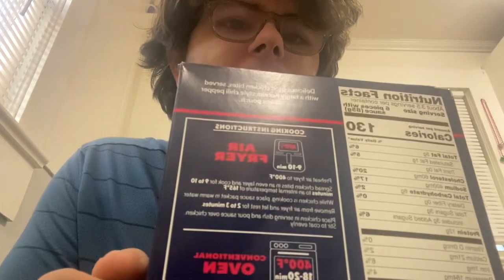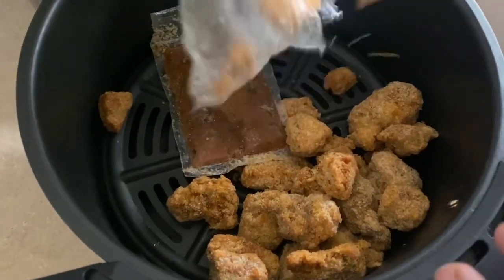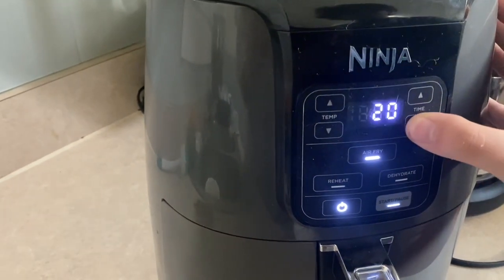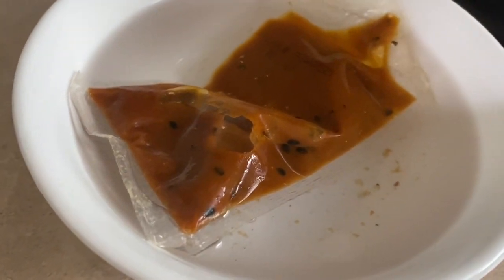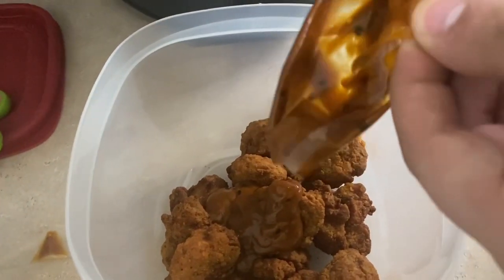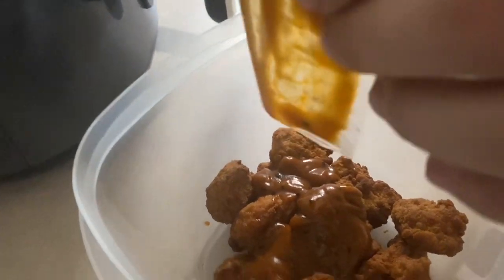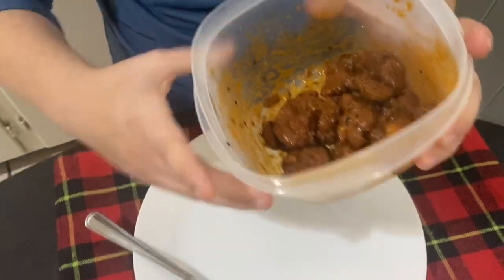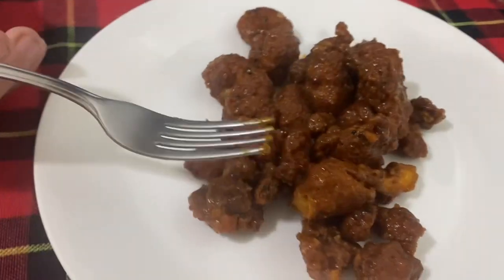Chef Ramsay Fried Chicken Bites Review | Gordon Ramsay Frozen Meals